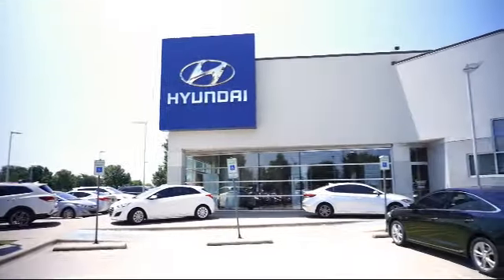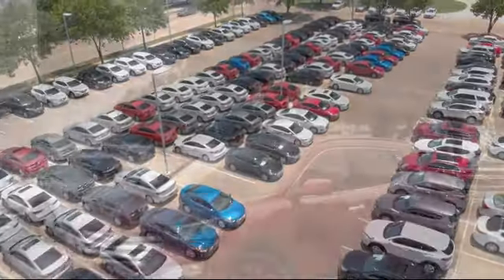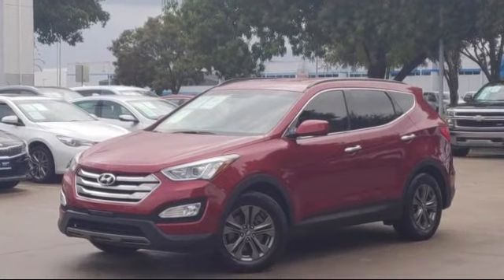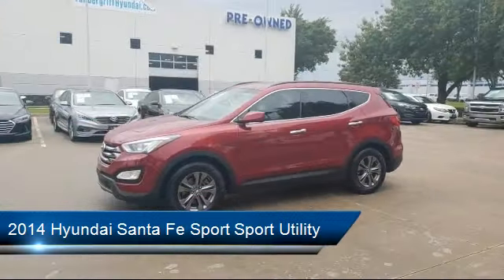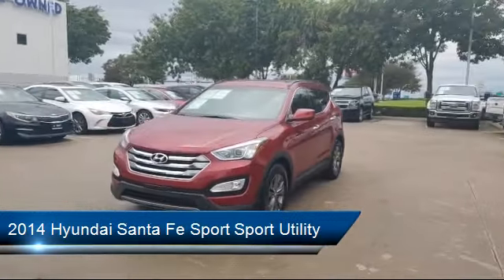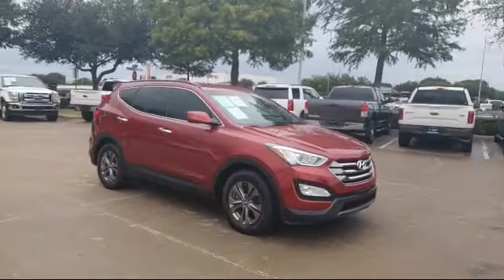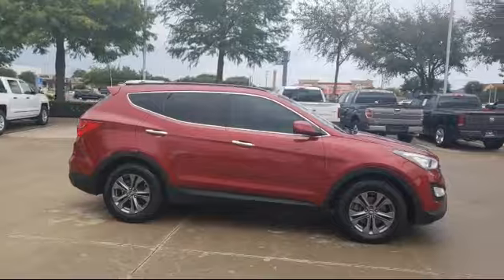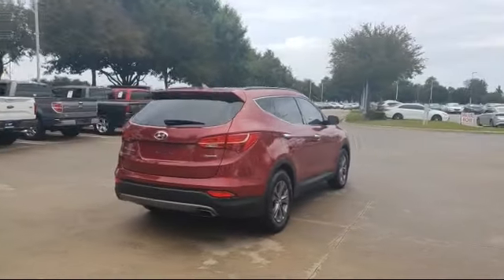2014 Hyundai Santa Fe Sport Sport Utility 2.4L Arlington Mansfield Grand Prairie Dallas Fort Wor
2014 Hyundai Santa Fe Sport Sport Utility 2.4L Stock Number: EG220533 Vin:5XYZU3LBXEG220533.

Vandergriff Hyundai is proudly serving Arlington, Mansfield, Grand Prairie, Dallas, and Fort Worth.
Give us a call at or visit our for more information about this or any of our other vehicles.

Vandergriff Hyundai
1120 I-20 West